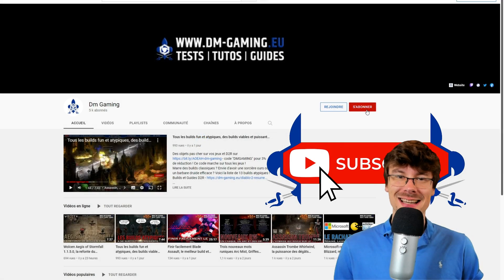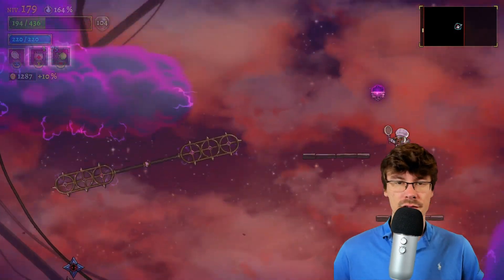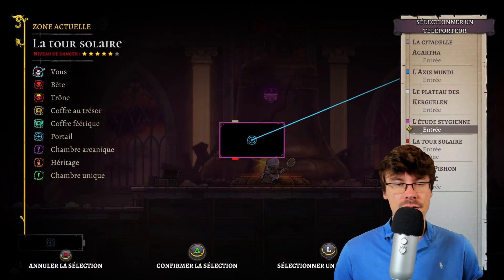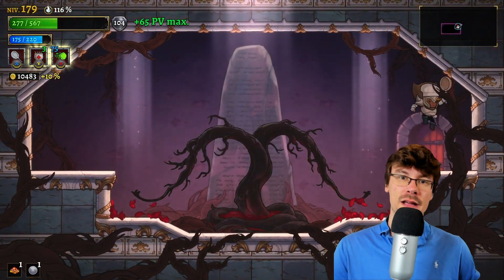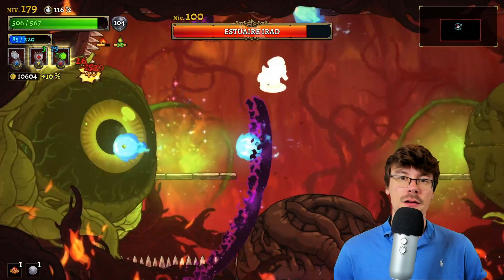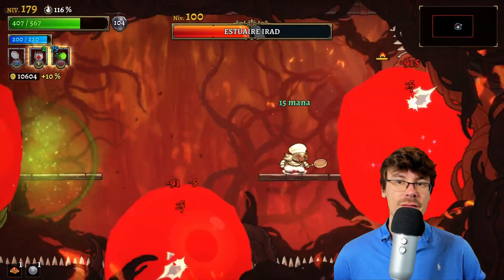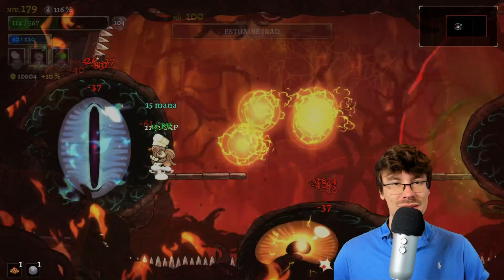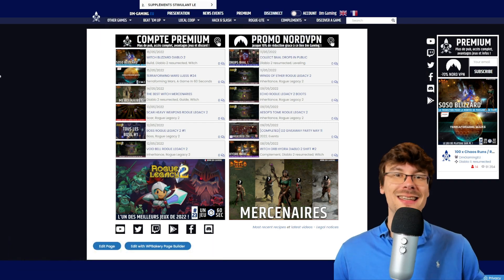Estuary Irad Boss #5 Rogue Legacy 2 and Sun Lantern, how to kill the boss easily !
To light up the dry Pishon Lake, how to kill Estuary Irad and find Theia's solar lantern on Rogue Legcy 2!

Estuary Irad Boss #5 and Sun Lantern: (00:12)
Preparation steps before fighting Estuary Irad: (00:12)
Easily kill the Estuary Irad Sun Tower: (01:21)
Find the Sun Lantern for Pishon Dry Lake: (02:16)
All on : (02:30)

Although the Irad Estuary, the fifth boss in Rogue Legacy 2 can be very complicated, once you have prepared this guide it will be almost a cakewalk! You will be able to complete the Solar Tower and move on to the dry Lake Pishon thanks to your new Theia Solar Lantern!

Rogue Legacy 2 Dm Gaming
By Alchemists, May 2022